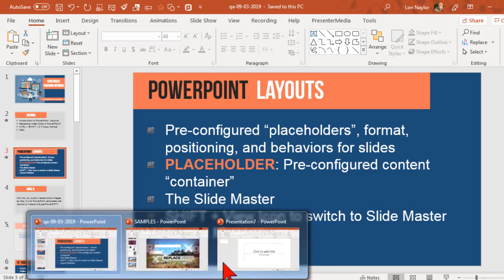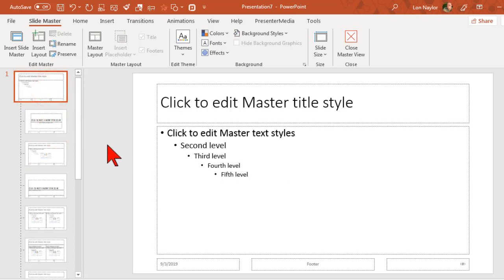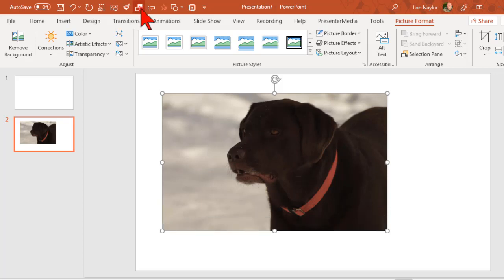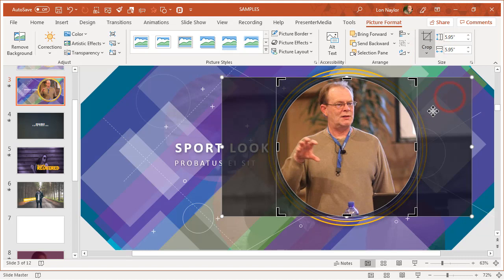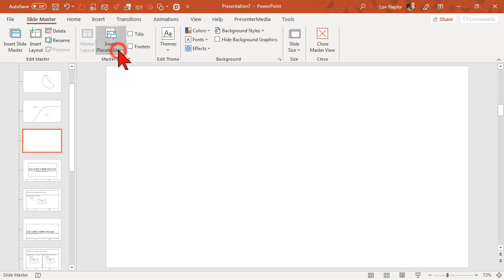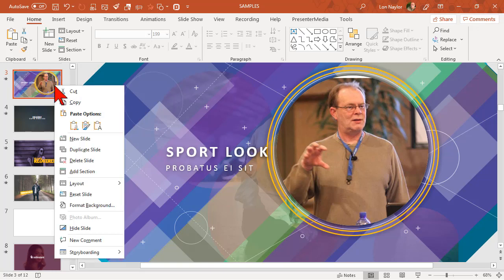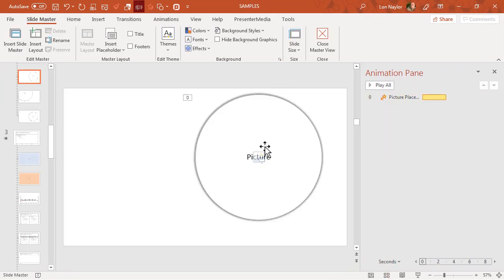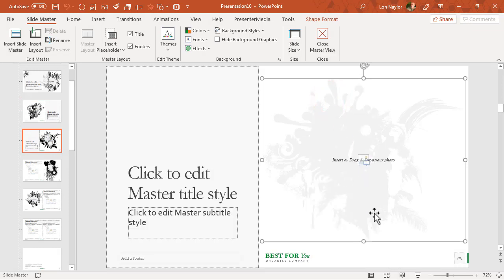PowerPoint Layouts Overview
PowerPoint layouts are very useful. Lots of templates use them. Here are the basics you need to know.